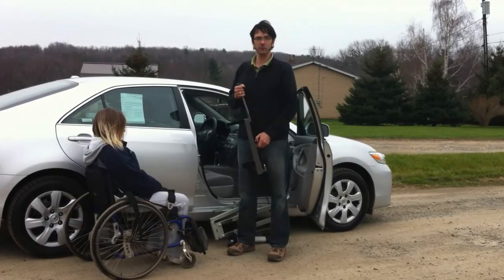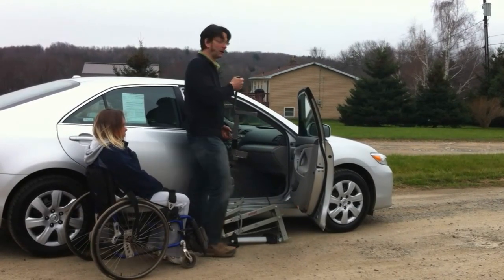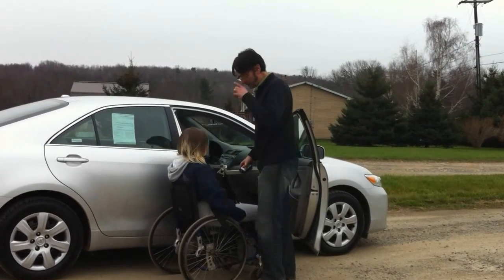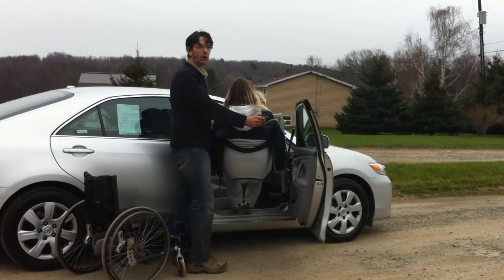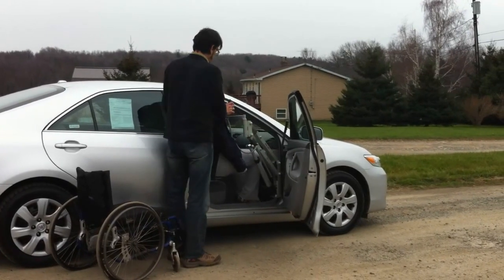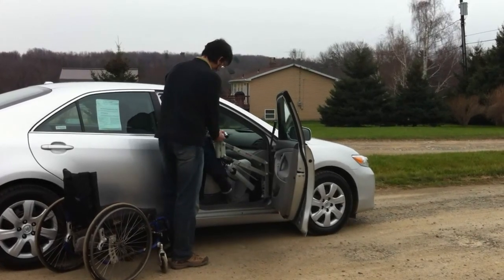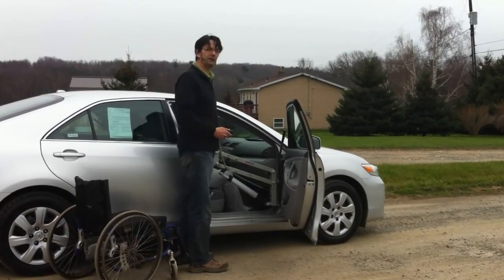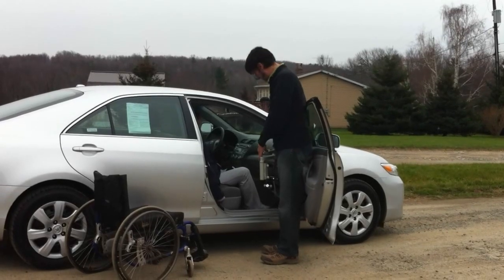Multi-LIft With Speedy Bar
The Multi-LIft is now available with the Speedy Bar accessory, which means almost NO drilling and modification to your vehicle.

The Multi-Lift is a multipurpose lifting and transferring device designed for use in the home, in the car, and on a portable base.  The Multi-Lift is a truly flexible product which allows you the user to ride in the vehicle of YOUR choice using a product that is logical, flexible, and affordable.